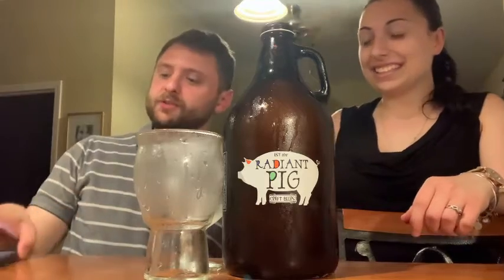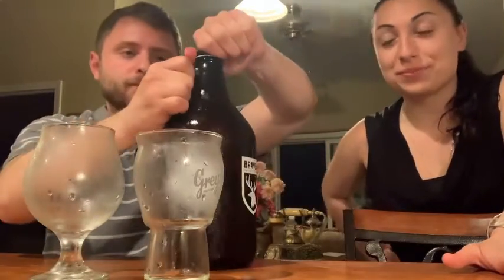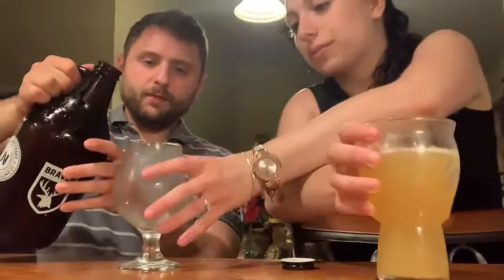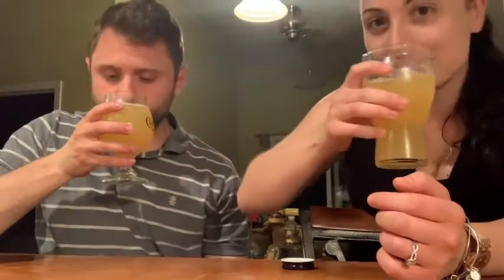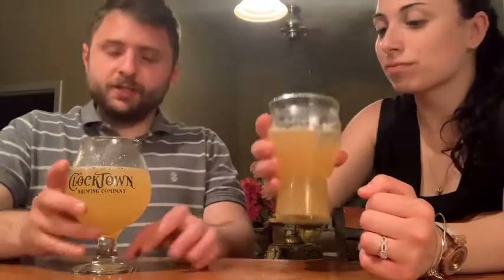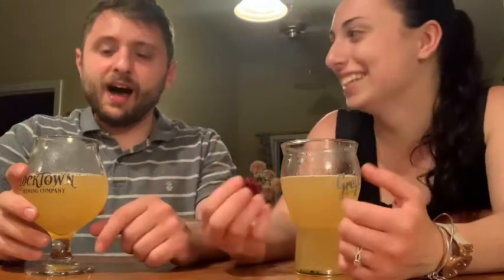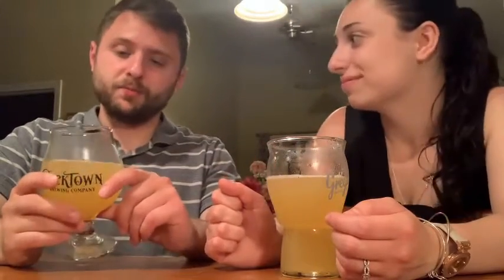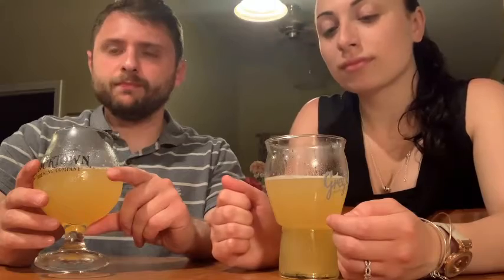Newport Brewing Co. Coast NE Pale Ale Beer Review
Newport Brewing Co. Coast NE Pale Ale. 4% ABV. N/A IBU